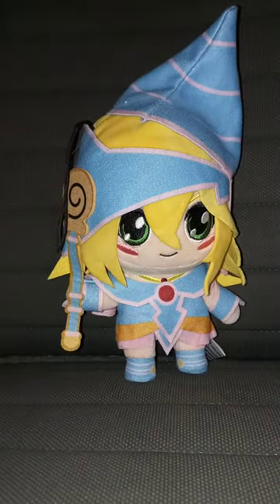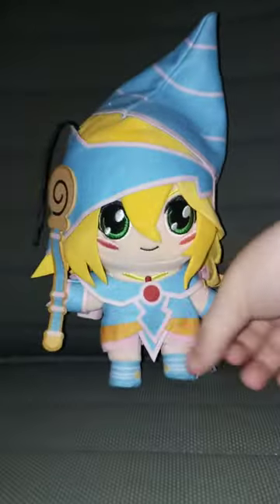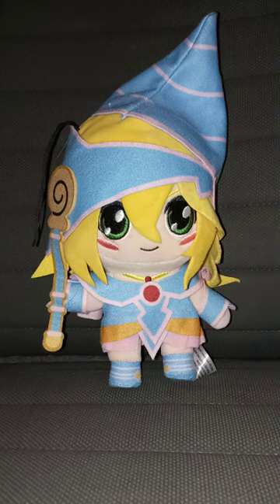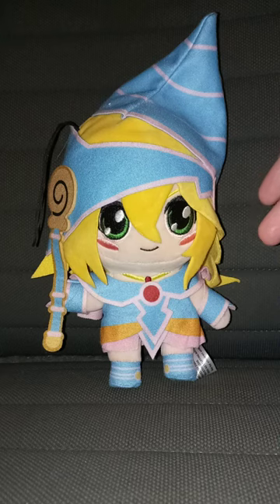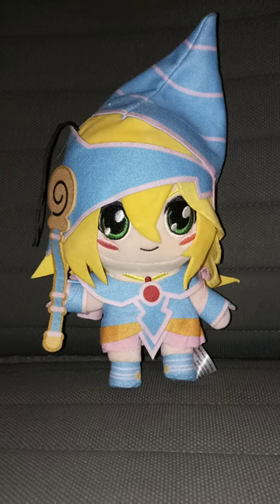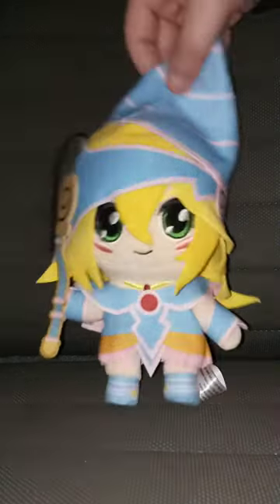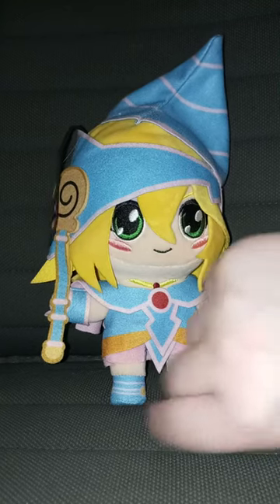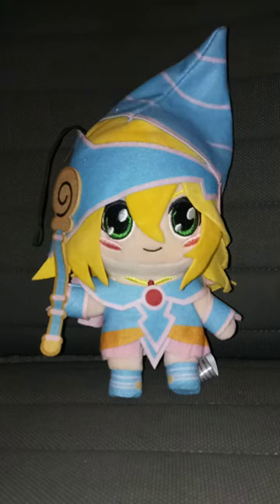Great Eastern Entertainment Yugioh Dark Magician Girl Plush Review